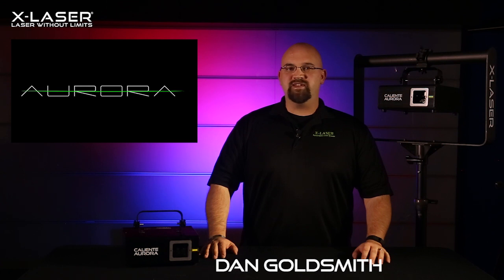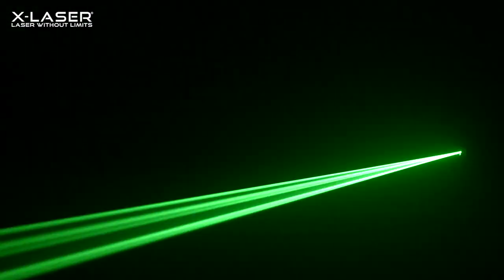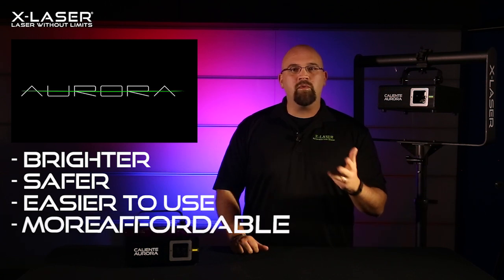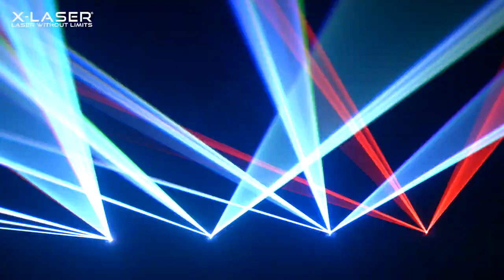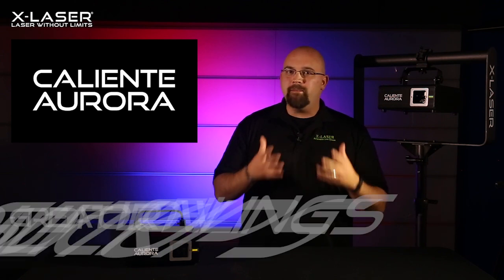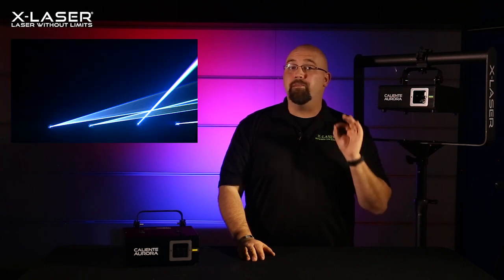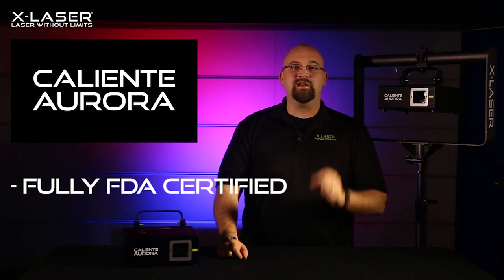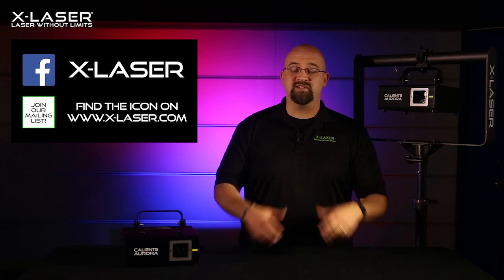X-Laser Caliente Aurora - official debut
After months of development, X-Laser finally has a fully color-mixing Aurora laser: the Caliente Aurora. Following the very successful Caliente RGB700, the Caliente Aurora is brighter, safer, easier to use and more affordable than ever before. With deep DMX controls and also impressive automatic modes, the Caliente Aurora is perfect for those who want to create big and bold multicolored liquid sky and hot beam effects, even in smaller venues. As part of the Aurora line, the Caliente Aurora only scans flat on the X-axis, so once you have it rigged and focused securely, its good to go just like any other lighting effect.